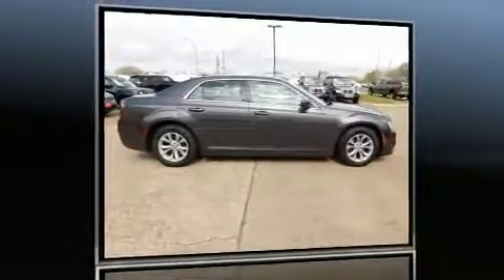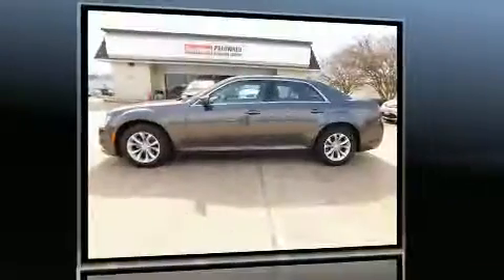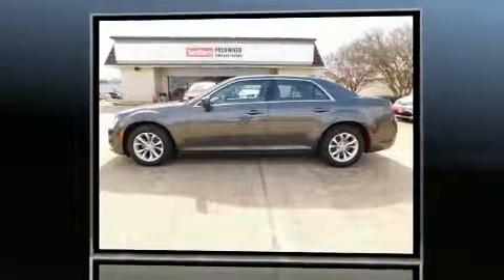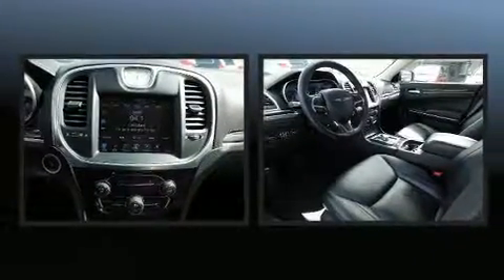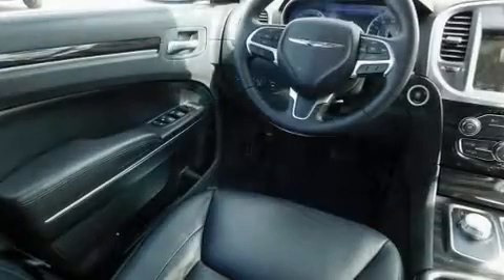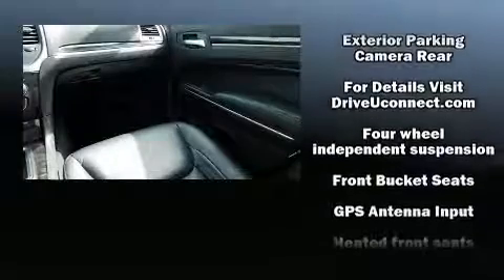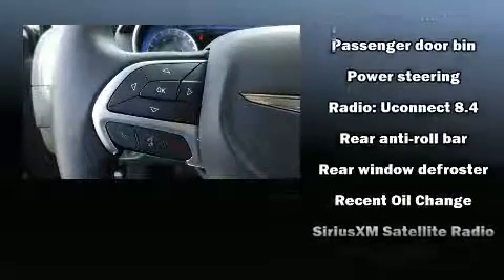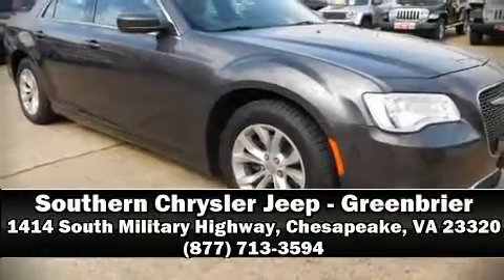2016 Chrysler 300 Limited in Chesapeake, VA 23320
Get excited about the 2016 Chrysler 300. This 4 door, 5 passenger sedan still has less than 15,000 miles! Smooth gearshifts are achieved thanks to the refined 6 cylinder engine, and for added security, dynamic Stability Control supplements the drivetrain. All of the premium features expected of a Chrysler are offered, including: variably intermittent wipers, a power seat, a trip computer, telescoping steering wheel, power windows, remote keyless entry, and a split folding rear seat. Features such as automatic climate control and leather upholstery prove that economical transportation does not need to be sparsely equipped. Chrysler also prioritized safety and security by including: head curtain airbags, front side impact airbags, traction control, brake assist, anti-whiplash front head restraints, a security system, an emergency communication system, and 4 wheel disc brakes with ABS. This car was designed with safety in mind, allowing you to drive with even greater assurance. A Carfax history report indicates just one previous owner. We have the vehicle you've been searching for at a price you can afford. Please don't hesitate to give us a call.